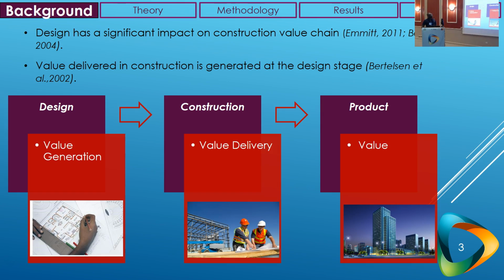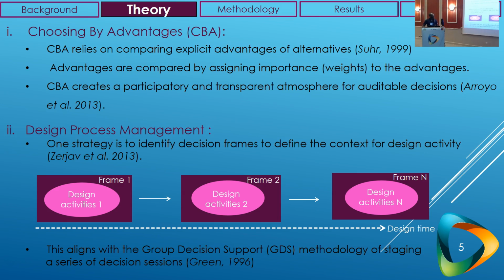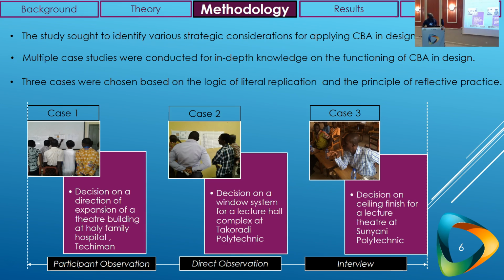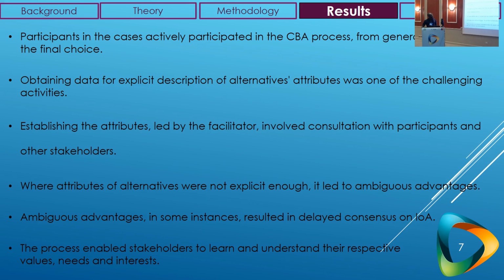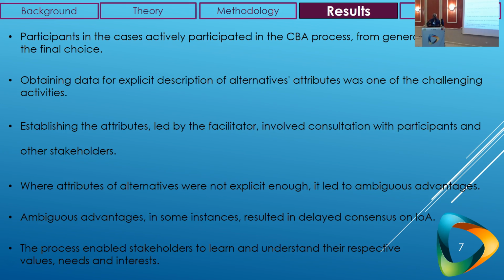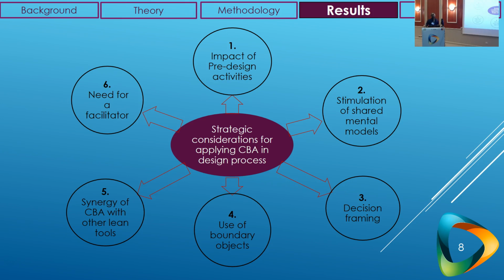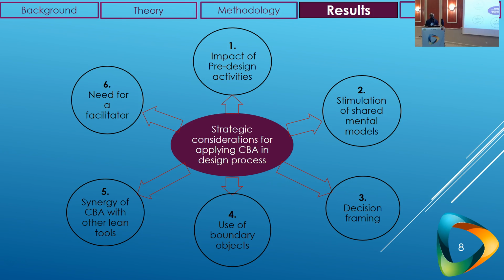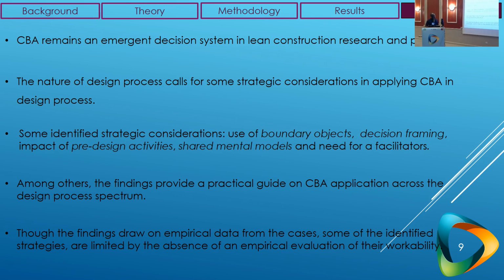IGLC Paper 239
STRATEGIC CONSIDERATIONS FOR APPLYING CHOOSING BY ADVANTAGES IN DESIGN PROCESS. Zoya Kpamma, Theophilus Adjei-Kumi, Joshua Ayarkwa and Emmanuel Adinyira. A3 Paper